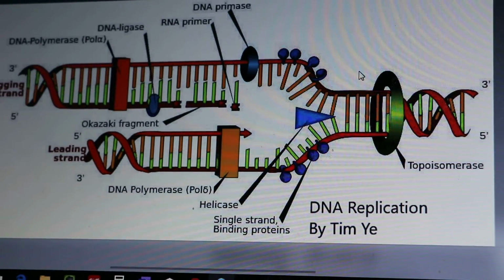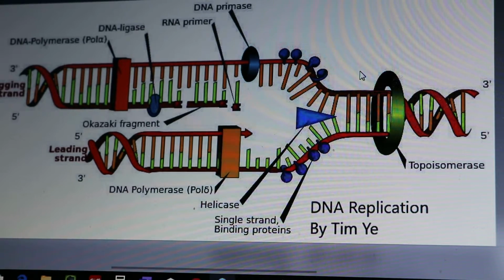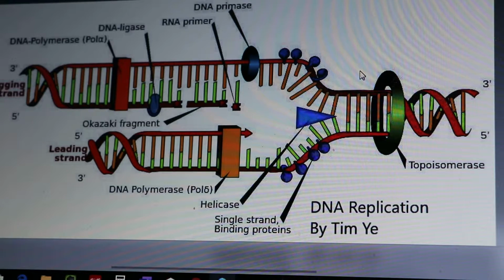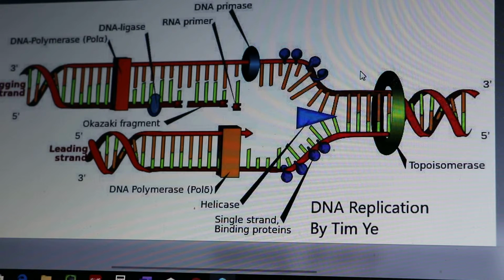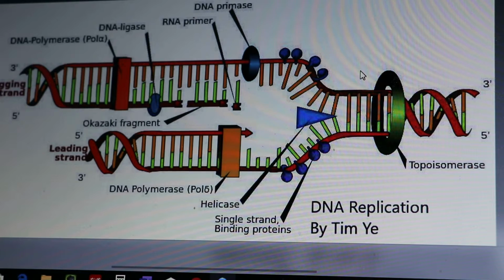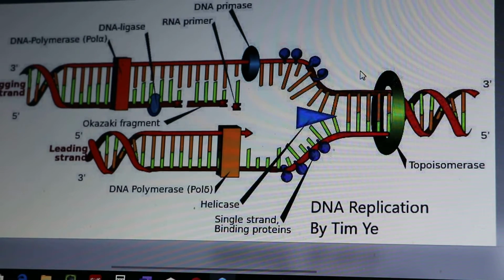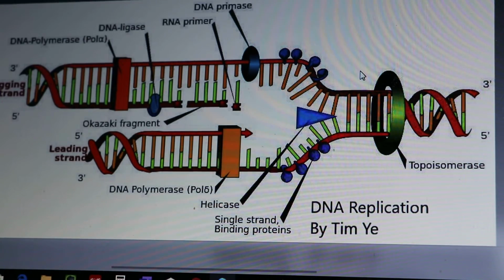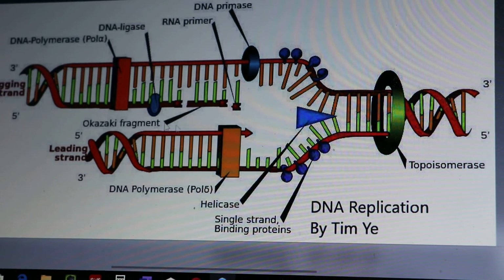DNA translation by Tim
DNA replication transcription and translation by Tim
ShareEmbedEmail